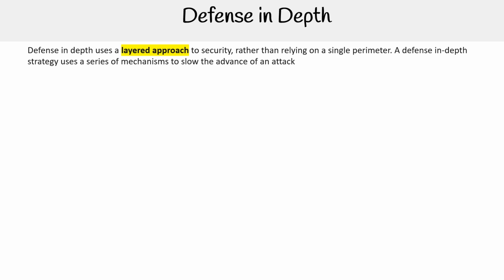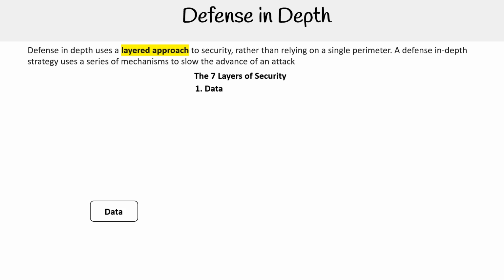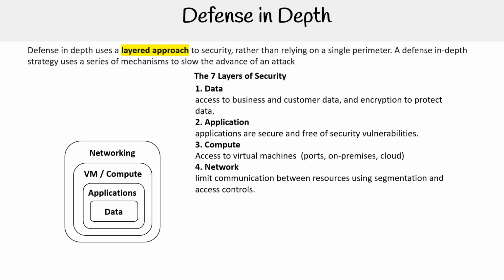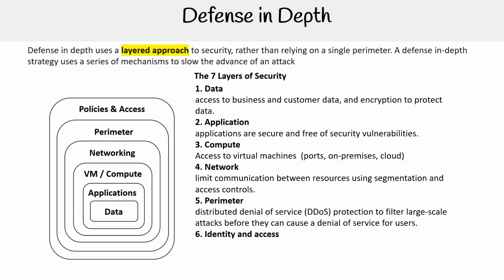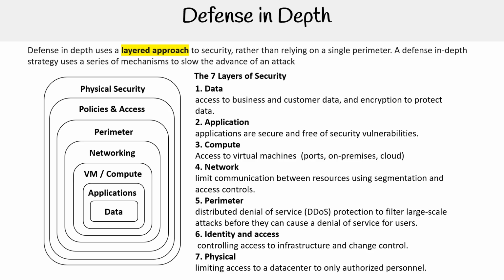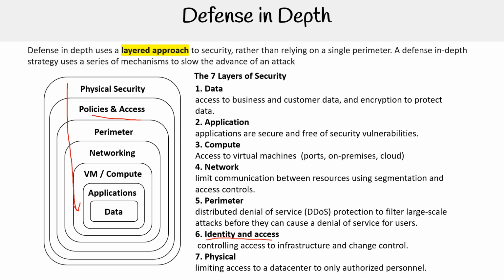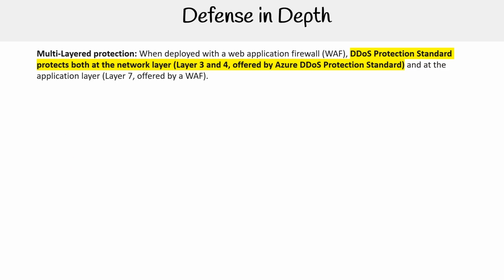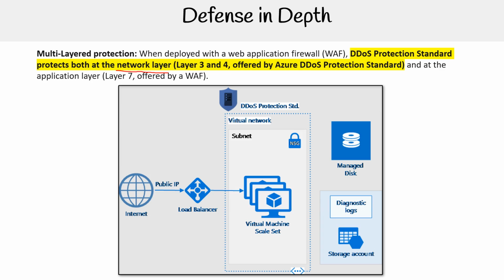MS 900 — Defense in Depth